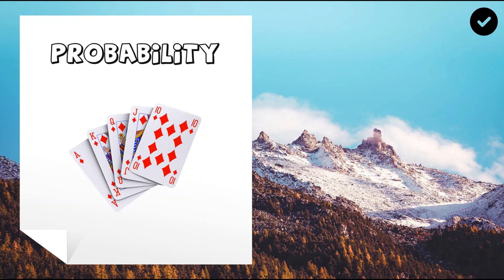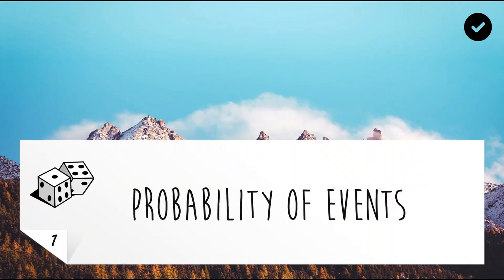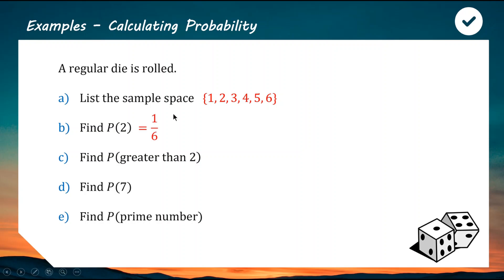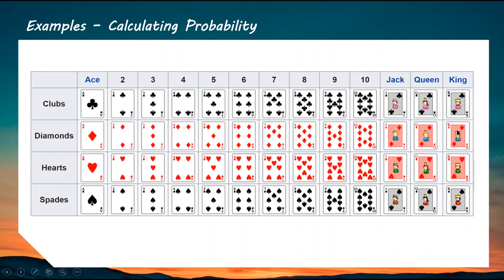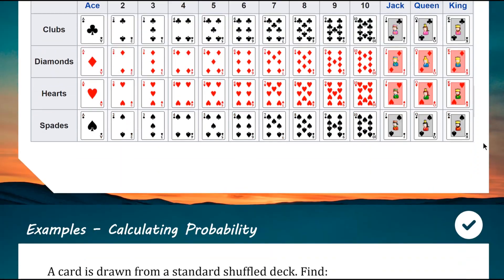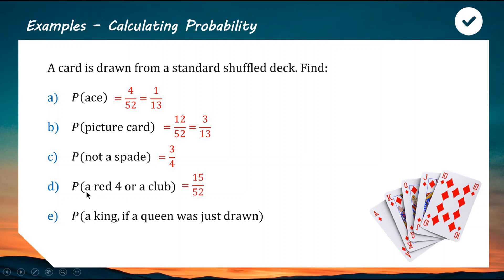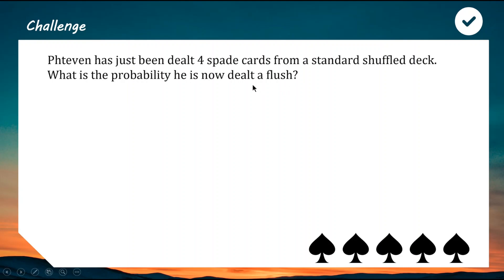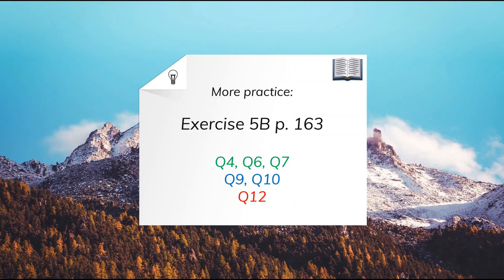Probability of Events (HSC Standard Mathematics)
Welcome back to McGrathematics, and welcome back to Term 2. Here is your first lesson in our new topic, a quick refresher on finding the probability of simple events.